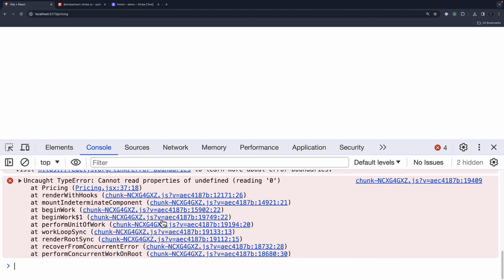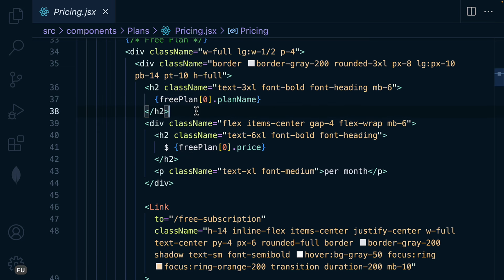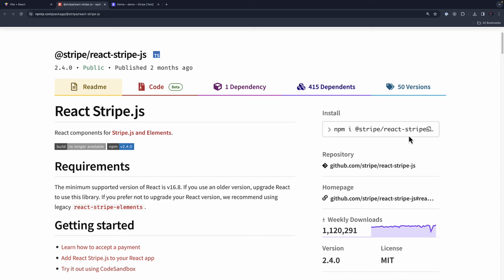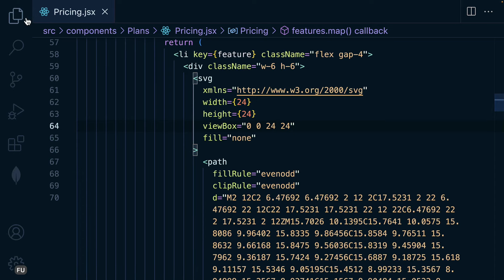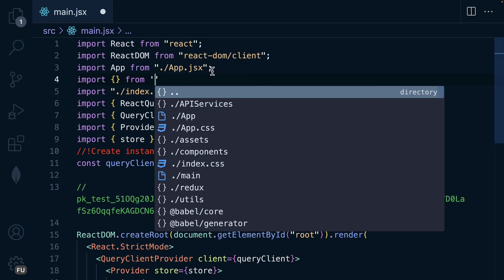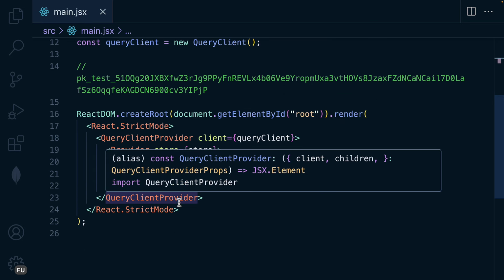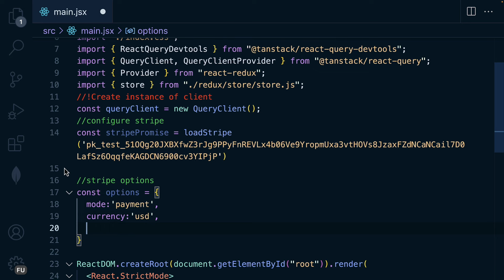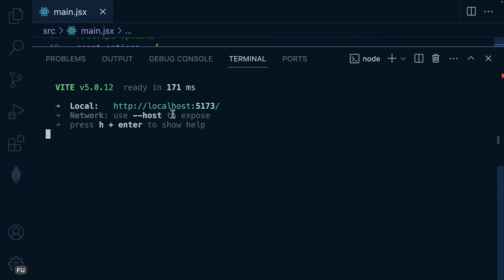Stripe Configuration Frontend | Build and Deploy MERN Stack blog project with subscription